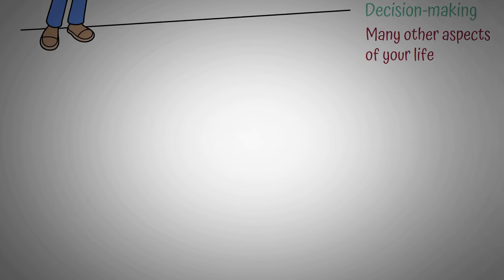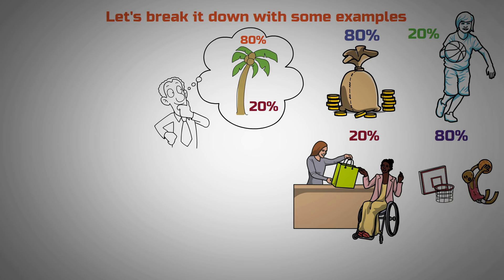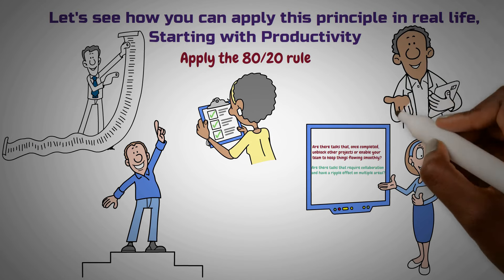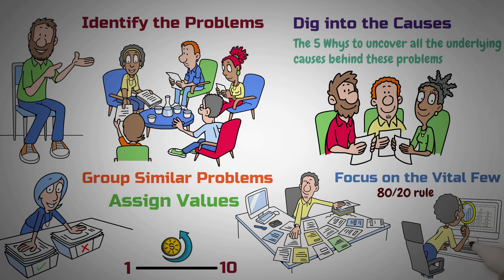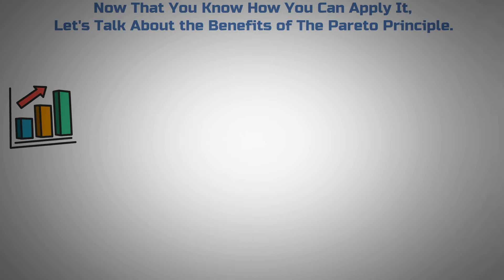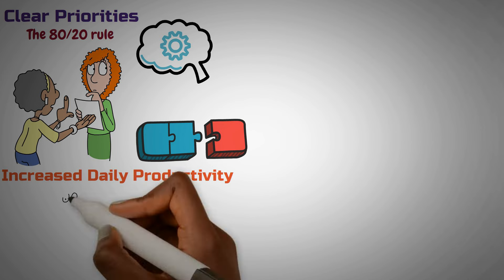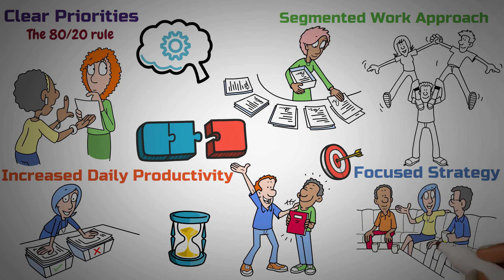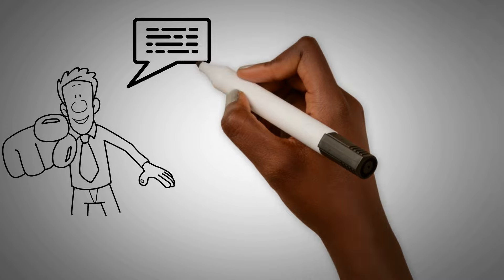The Pareto Principle - 80/20 Rule Explained (Animated)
🛒Amazon- Personalized Productivity Planner made by me

🌟Purpose of Youtube Channel: Keynote Knowledge

My channel is dedicated to providing concise, engaging, and informative book summaries that deliver the most valuable insights and lessons from the best books in the world.